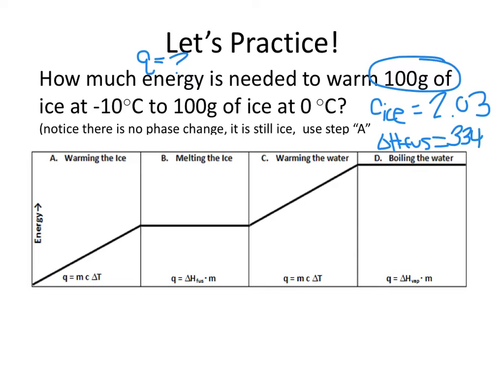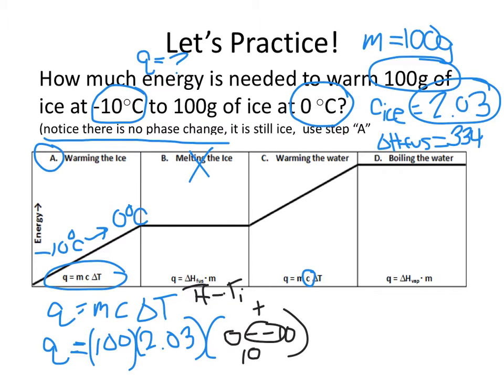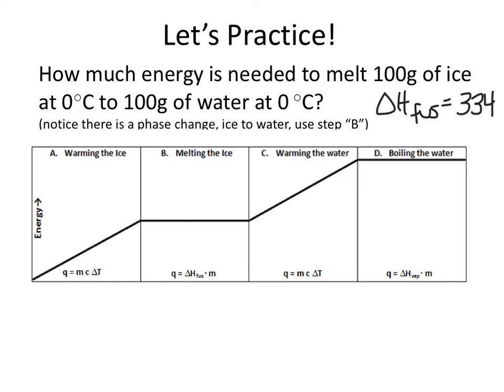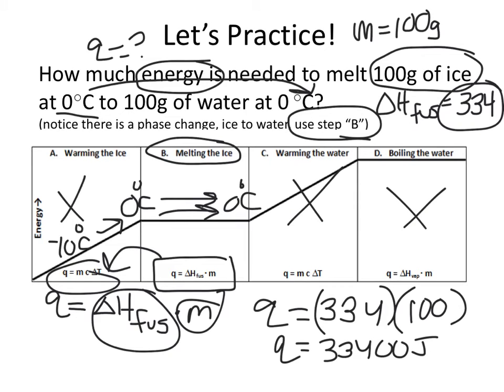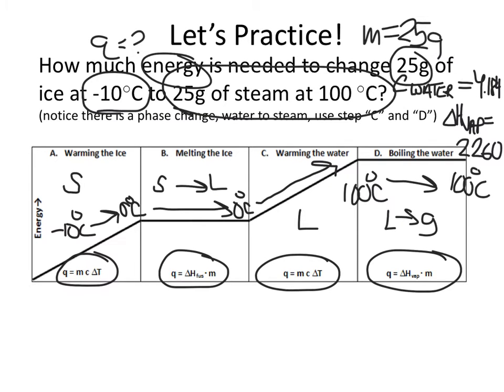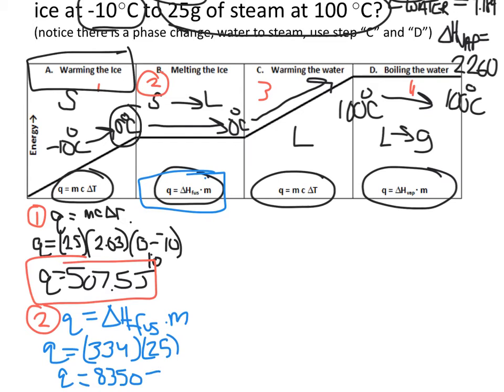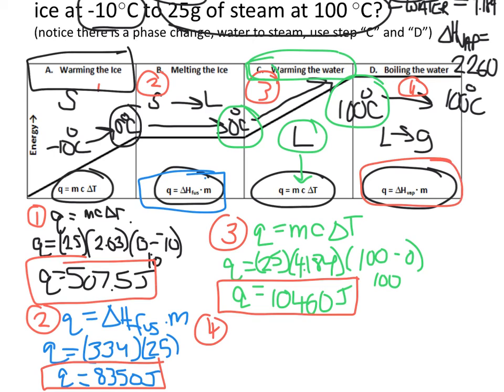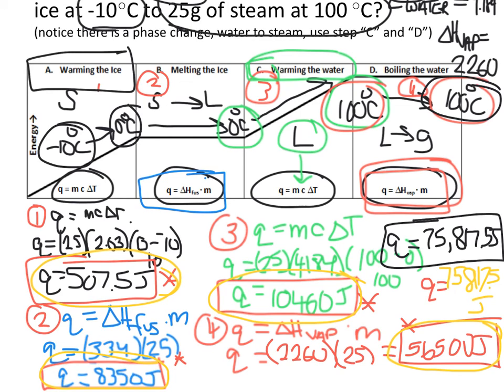JayChem Phase Changes and Heat of Fusion/Vaporization Part II